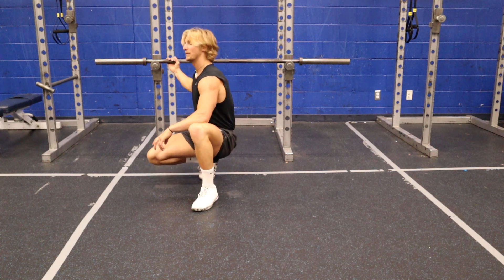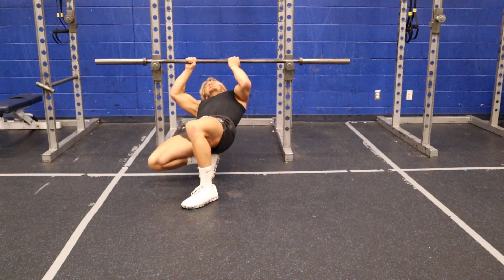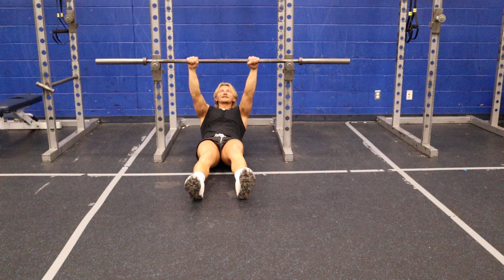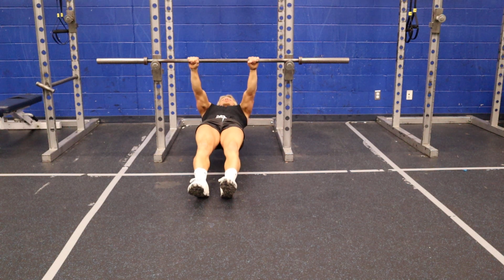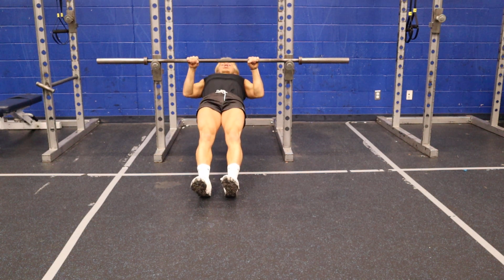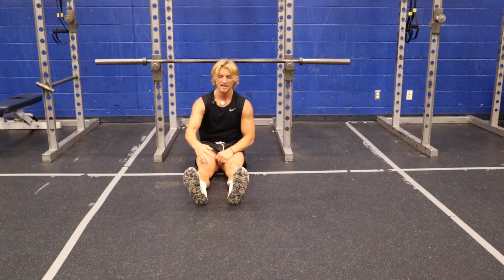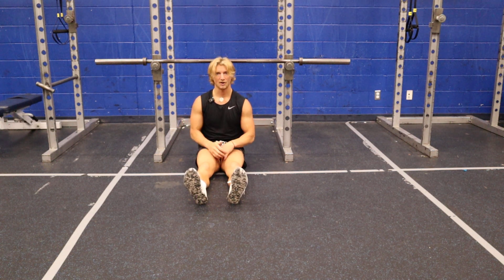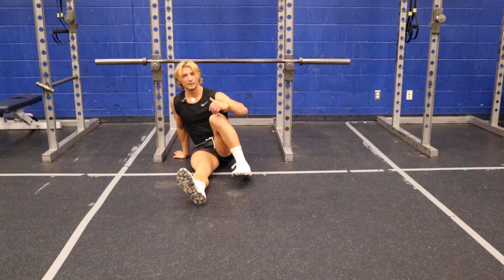Inverted Row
*Pull the bar to your upper abdomen.
*Allow your body to sink down into each rep.